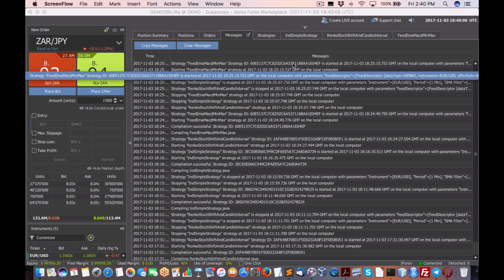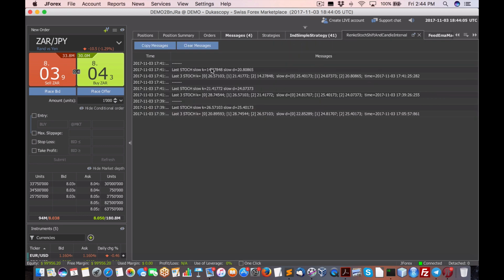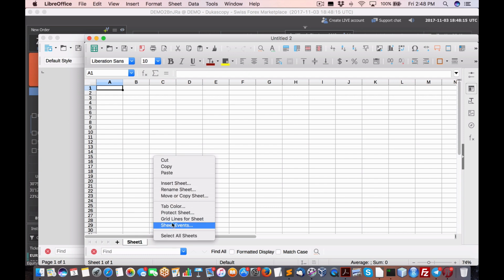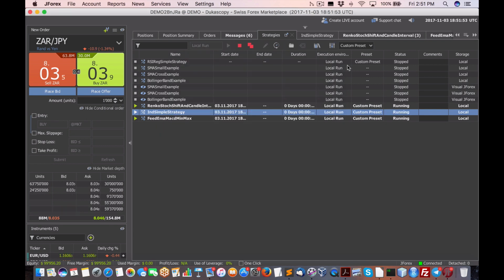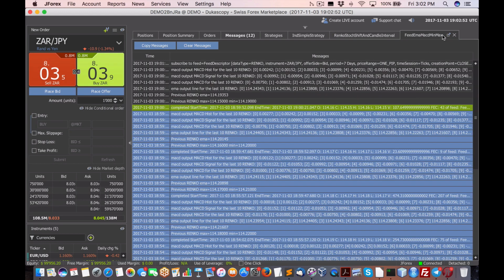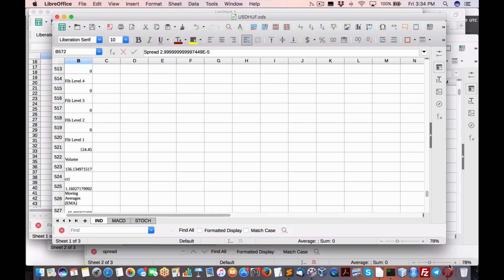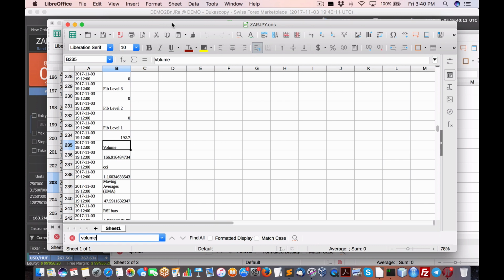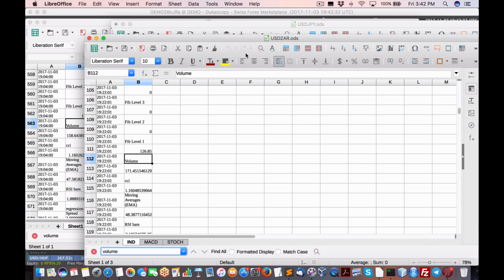Sample test different technical indicators for optimal forex market entries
There seems to be no spread or volume different when testing popular pairs vs volatile